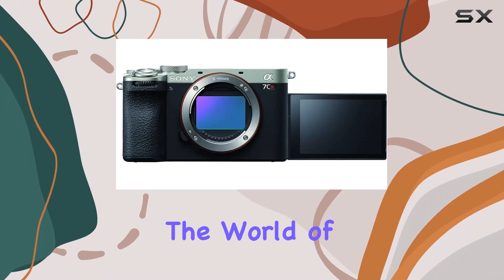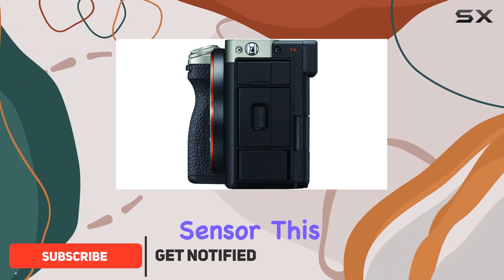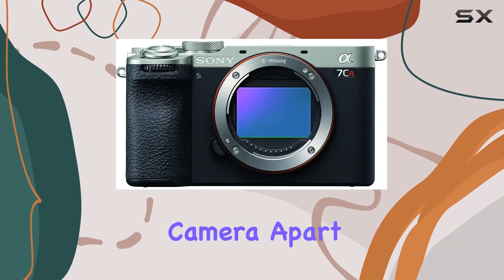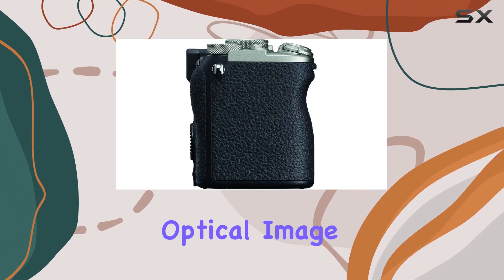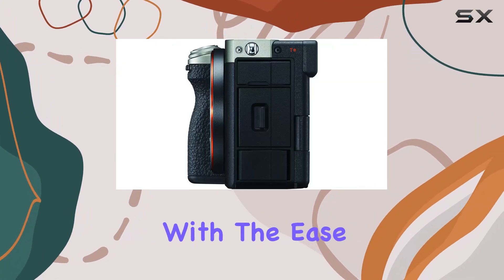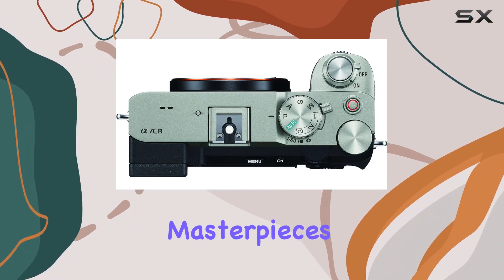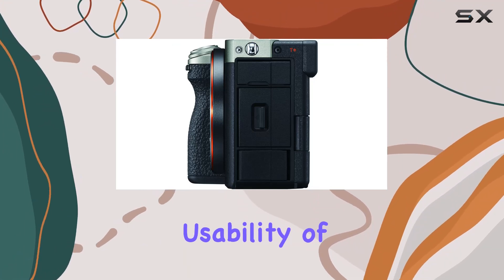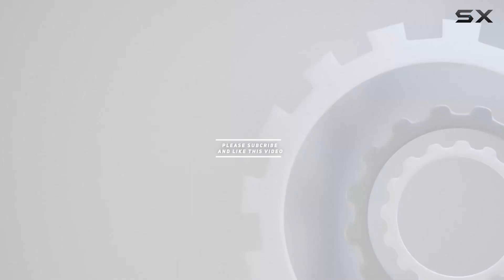Unveiling the Sony Alpha 7CR: A 61MP Compact Powerhouse!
0:00 Intro
0:06 Review

Things that we mentioned in this video:
Sony Alpha 7CR Full-Frame : B0CGTVHVYP